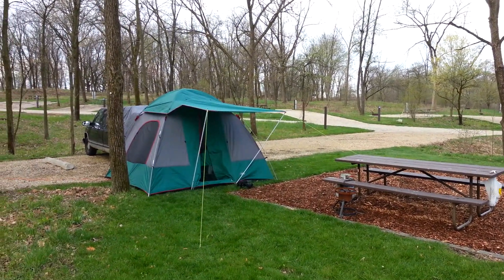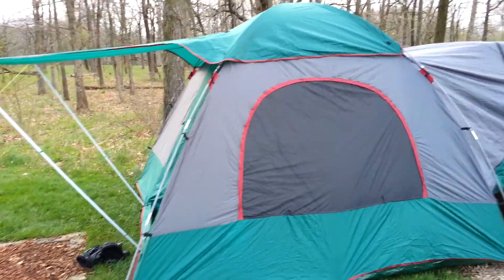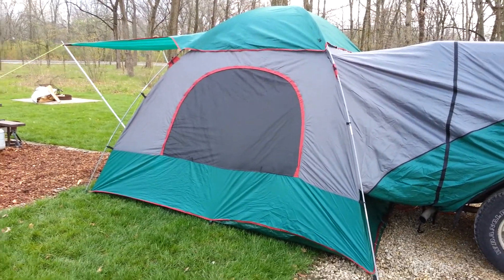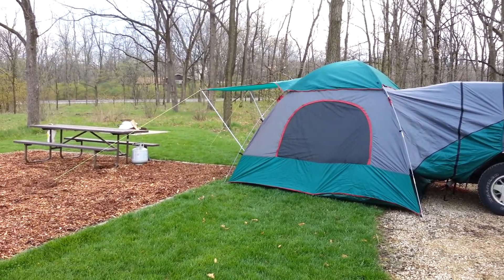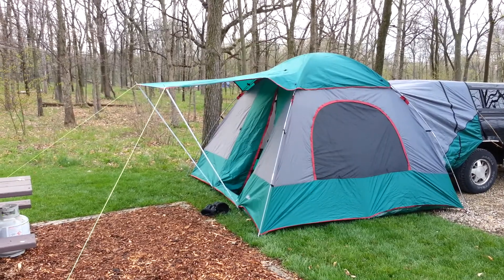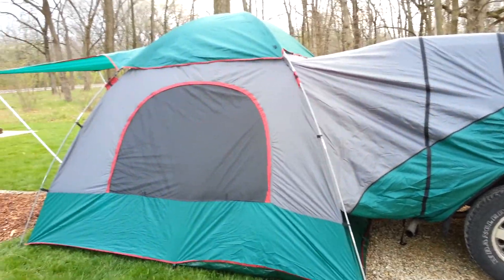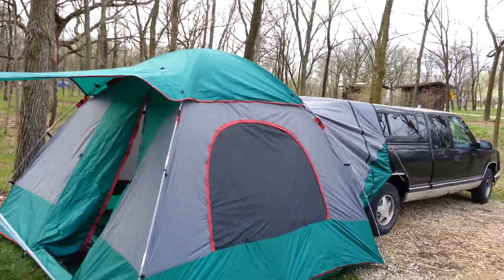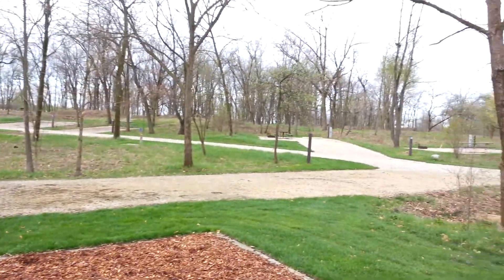TexSport SUV / Truck Tent-Review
I went camping this weekend and tested out my new SUV tent. Friday night was quite windy with some rain... the tent held up. Great buy and very affordable. Dimensions: 120"x120"x86"
24lbs